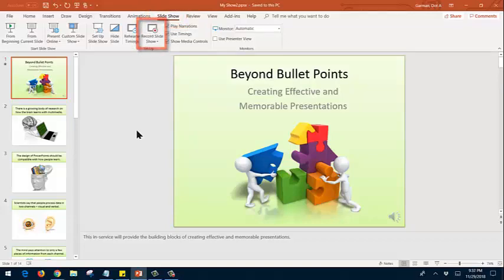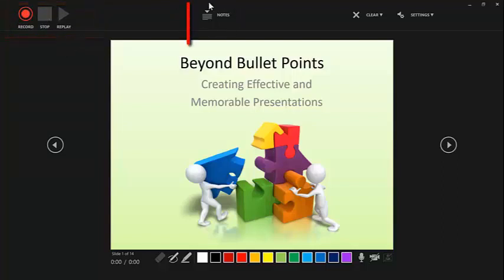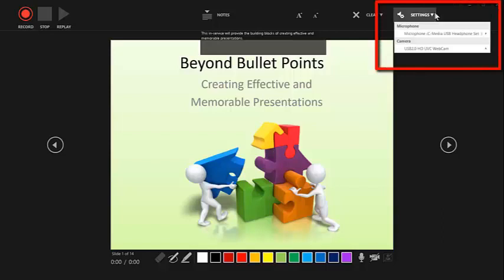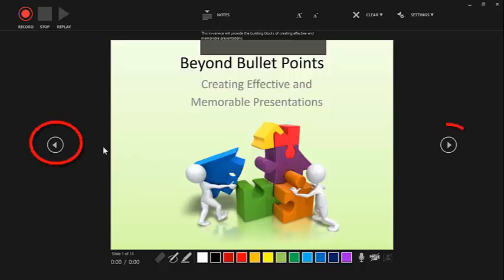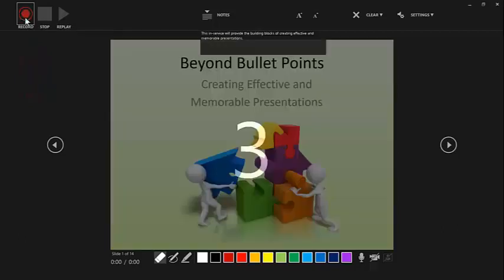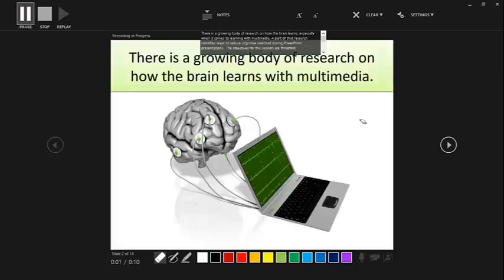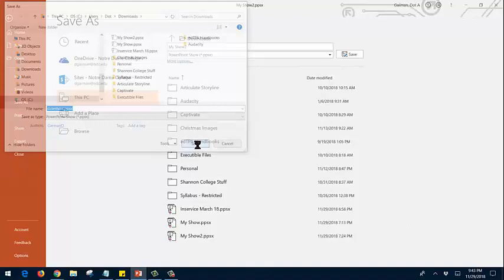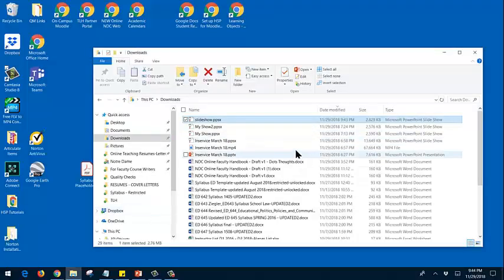How to Create a Narrated PowerPoint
This video demonstrates how to create a narrated PowerPoint 2016.